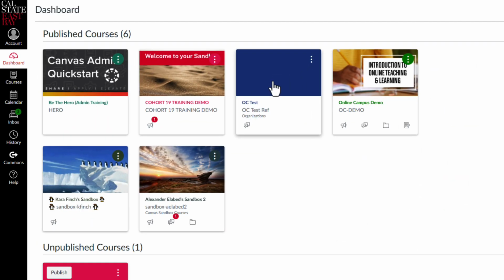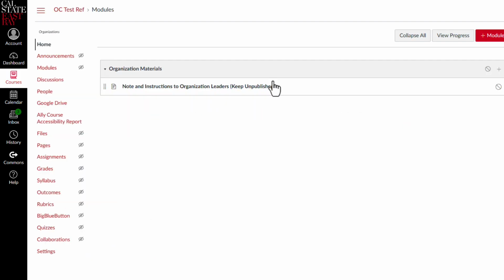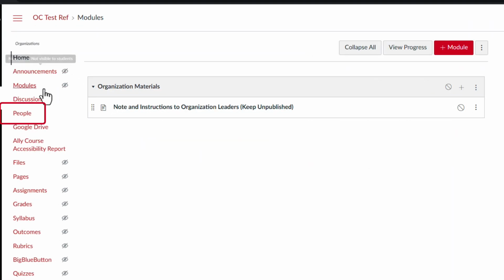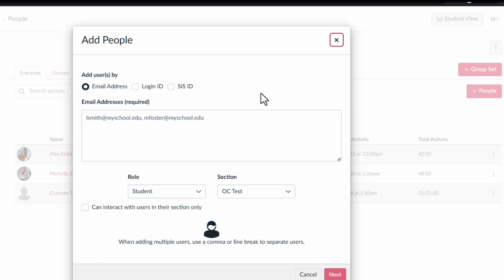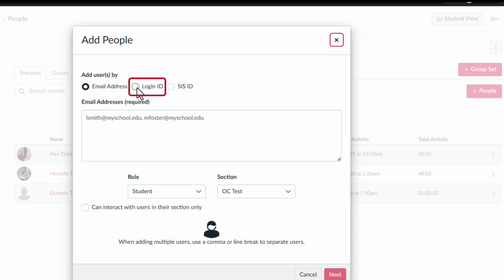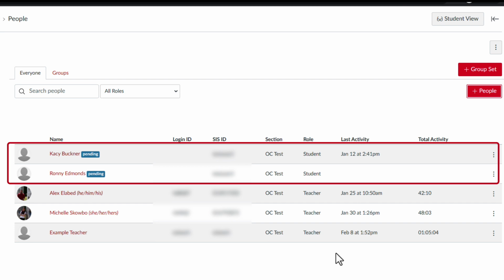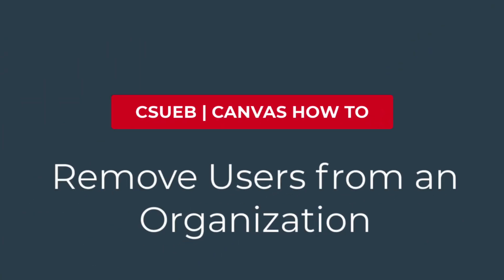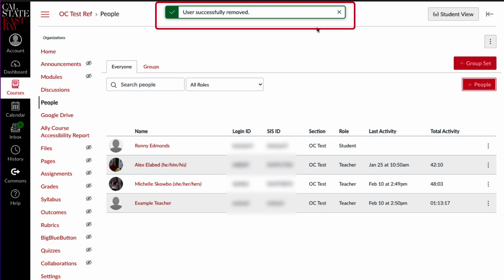Managing Users in Self-maintained Canvas Organizations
Learn how to add users to and remove users from self-maintained Canvas organizations.

Table of Contents - Access the full list of steps @

00:00 - Overview
00:17 - Visit an Organization
01:03 - Add Users to an Organization
02:45 - Remove Users from an Organization